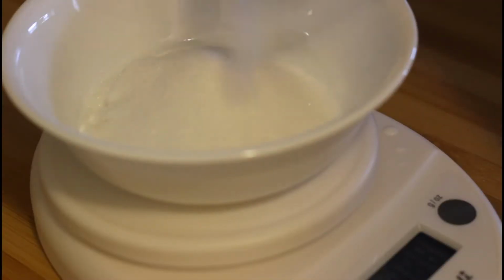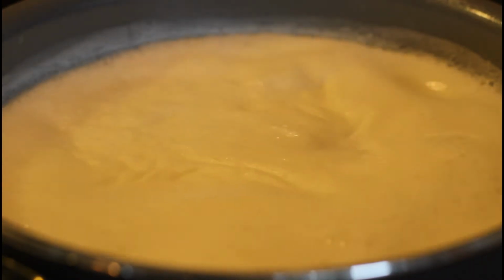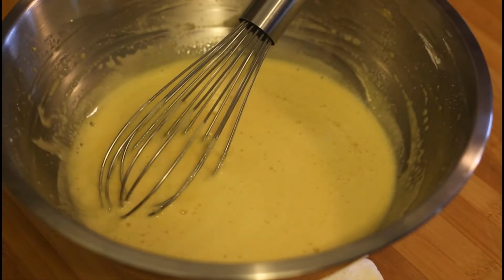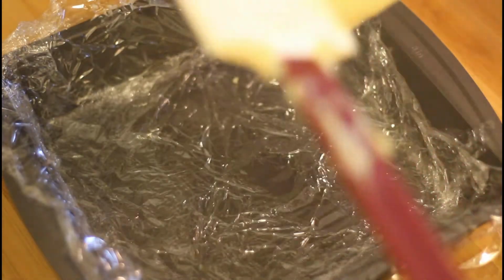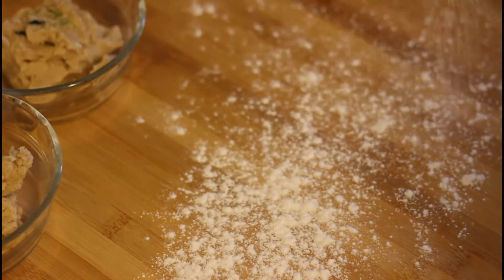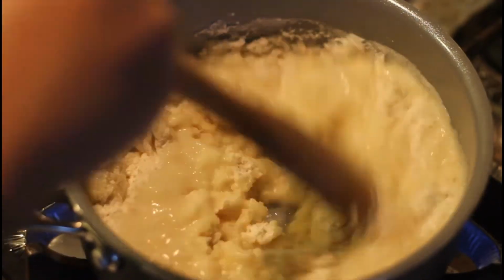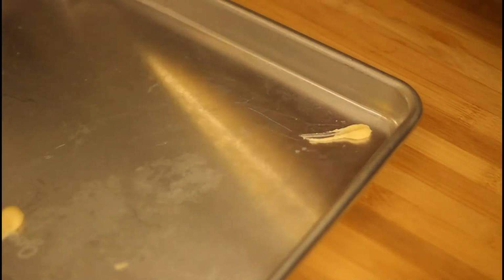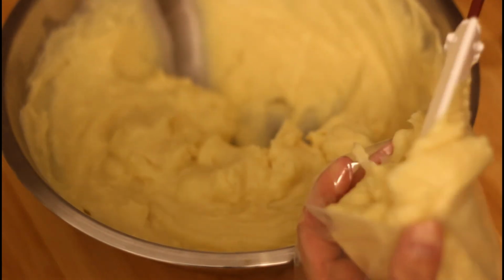How to make Choux Au Craquelin (Crispy Cream Puffs) with Ginger, Honey Pastry Cream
Learn to make some delicious, crispy cream puffs filled with a ginger, honey pastry cream. Try making some and comment how it came out below!

Ginger, Honey Pastry Cream:
Milk: 1 Quart (4 cups)
Sugar: 4 oz
Egg Yolks: 3 oz
Eggs: 4 oz
Corn Starch: 2.5 oz
Sugar: 4 oz
Honey: 1 Tablespoon
Ginger, Peeled & Cut into chunks: 4 oz

Craquelin (Crunchy Top):
Butter: 4 oz
Salt: Just a pinch
Light Brown Sugar: 4.5 oz
All Purpose Flour: 4.5 oz

Pâte à choux:
Milk: 4.5 oz
Water: 4.5 oz
Butter: 4.5 oz
Salt: 1/2 Teaspoon
Bread Flour/ All Purpose Flour: 6 oz
Eggs: 10 oz

Music: Sunrise by Dan Henig, Eternal Garden by Dan Henig, Subway Dreams by Dan Henig, Nebular Focus by Dan Henig, Empire Seasons by Dan Henig